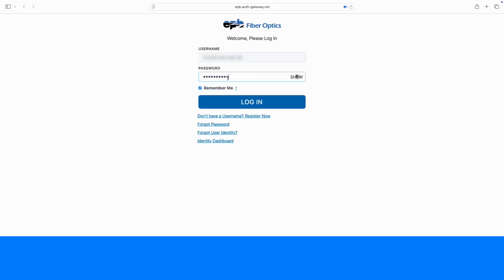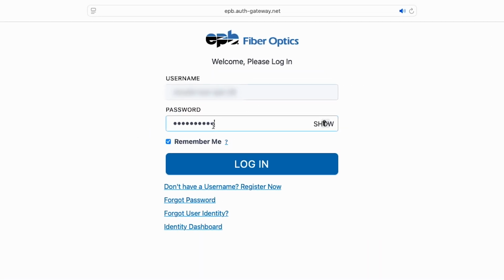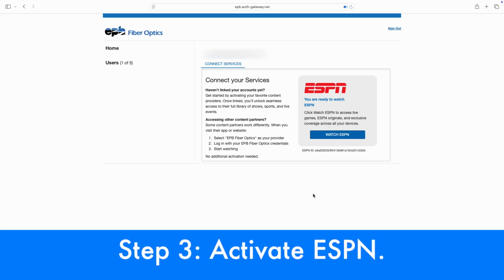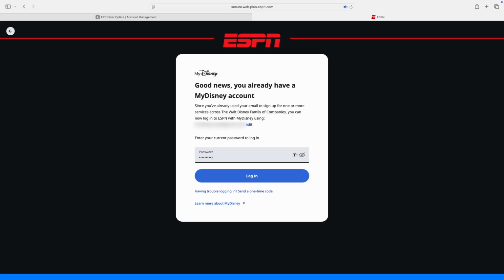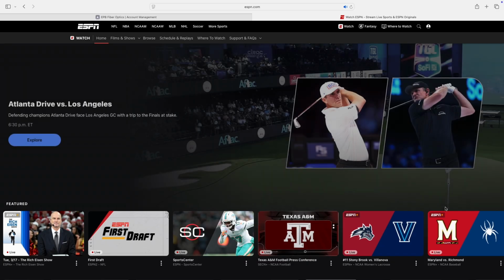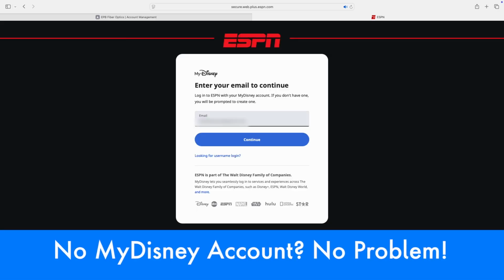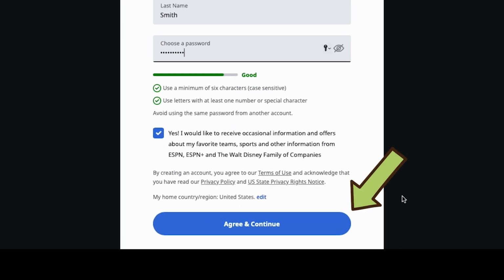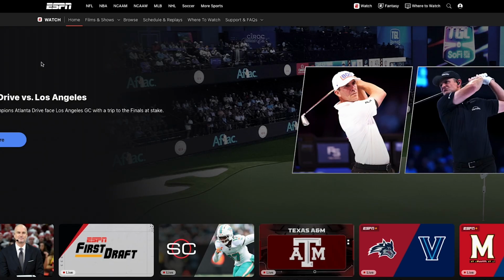How to Use ESPN Unlimited through your Fi-TV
Learn how to access your ESPN Unlimited through your Fi-TV channel package.

This video covers how to do the following:
1. Find your unique activation link
2. Sign in with your MyEPB info
3. Activate ESPN
4. How to create a Disney+ account, if you don't have one.